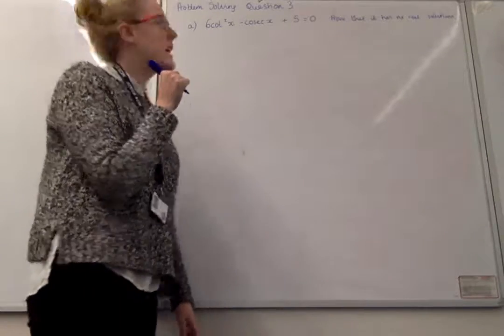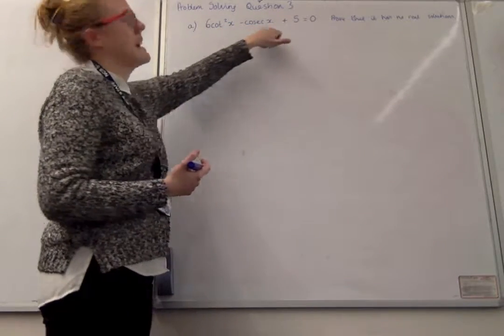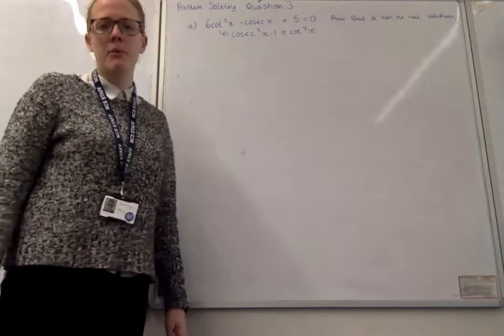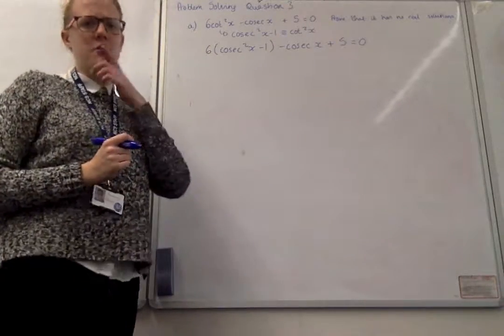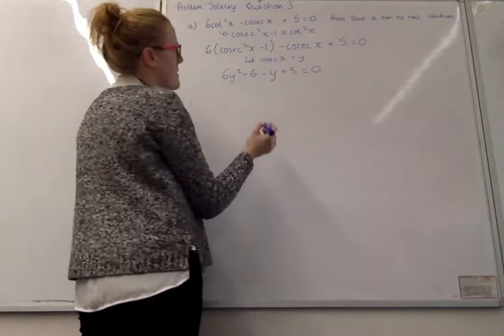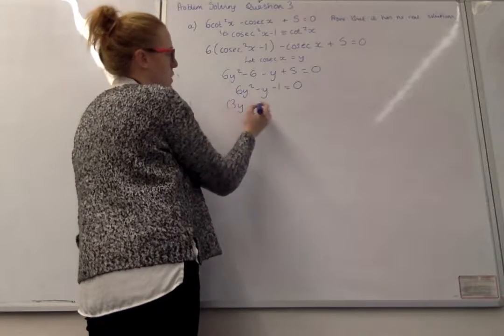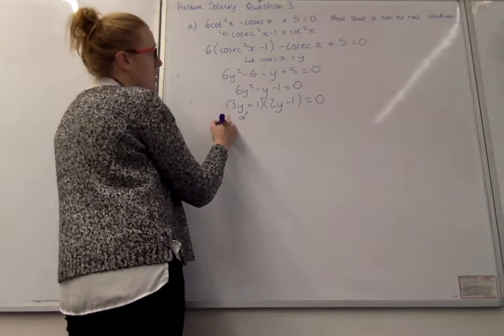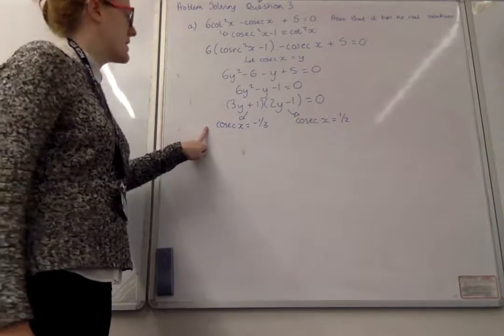Solving equations using reciprocal trig functions